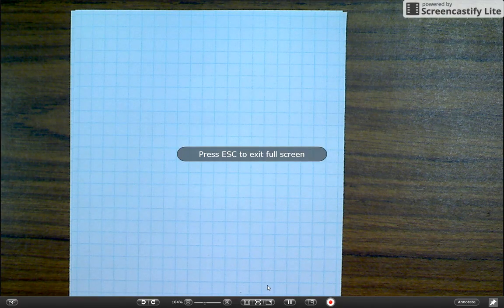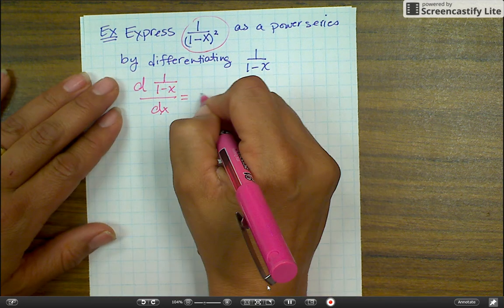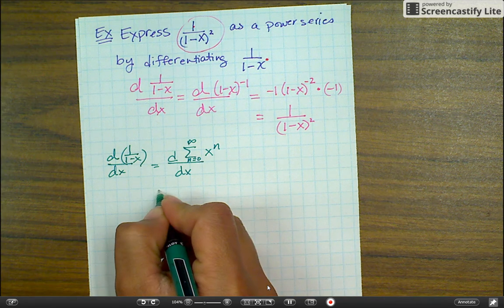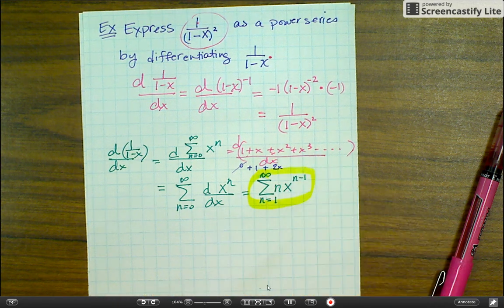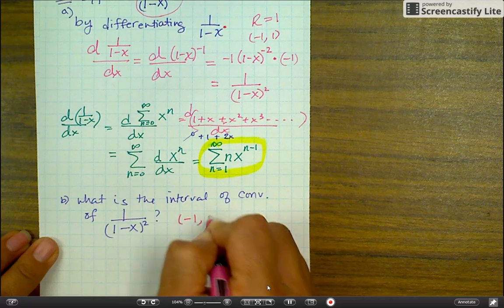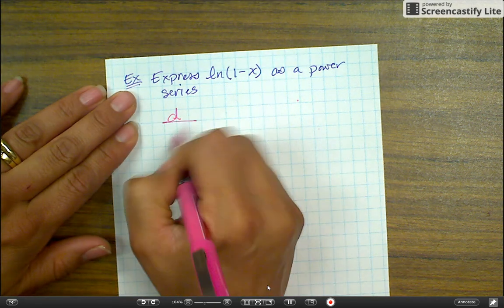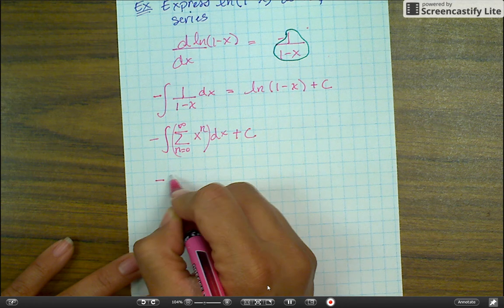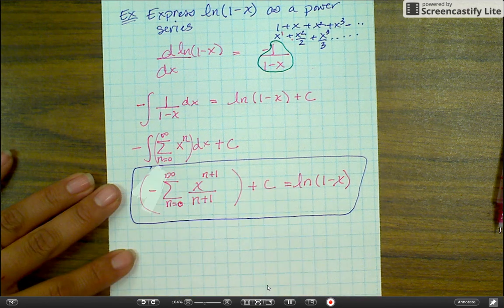11 9 Rep of Power Series 3 of 3